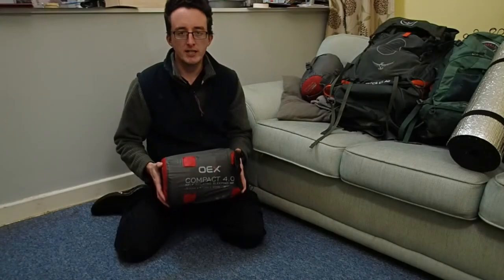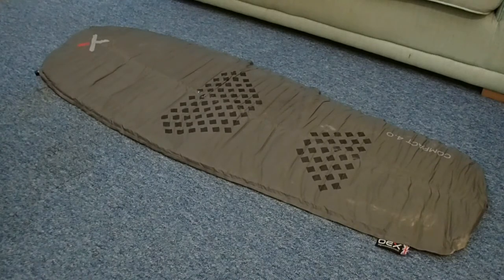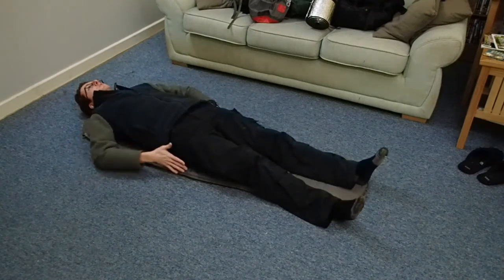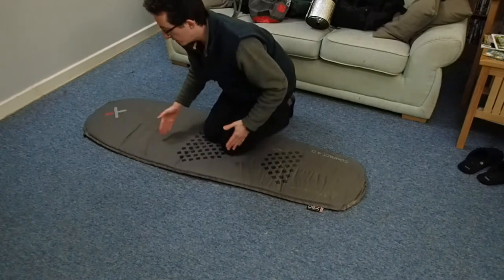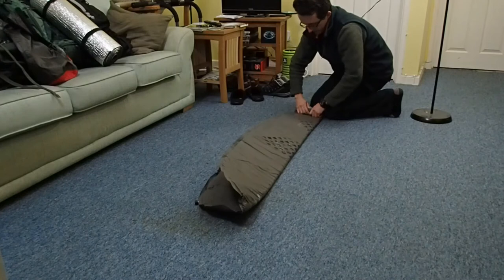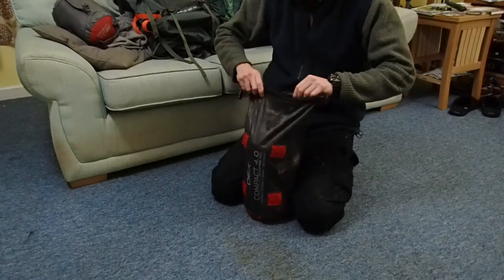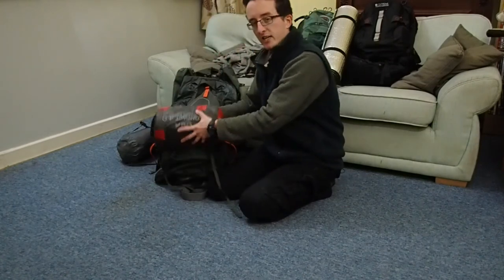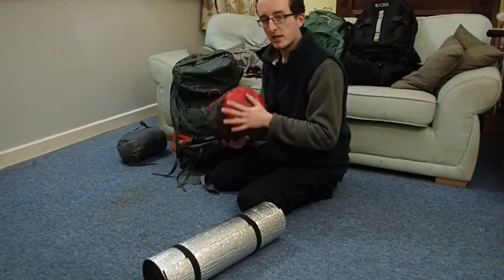OEX Compact 4.0 Self-Inflating Sleeping Mat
Looking at the OEX Compact 4.0 self-inflating sleeping mat, which I purchased in 2016.

One of the reasons I'm doing this is because I'm planning to walk The Ridgeway in May and I've started looking over the backpacking kit I purchased last year.

Other kit featured:
Osprey Atmos AG 65
Vango Ultralite 100

'Clove 3' - Vibe Mountain
'Sunny Looks Good on You' - Midnight North
'Operatic 3' - Vibe Mountain

Olly Parry-Jones - February 2018